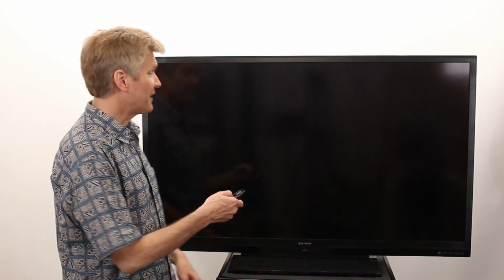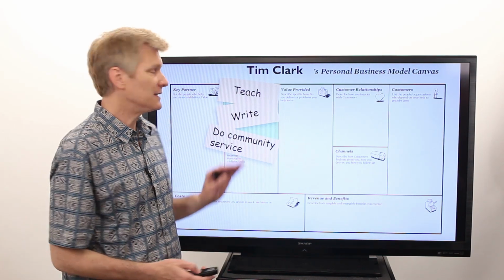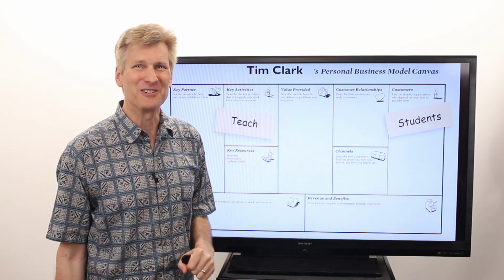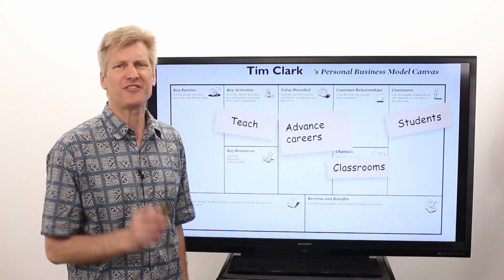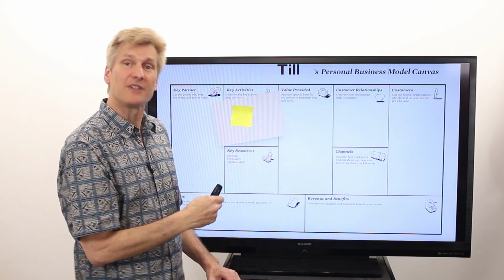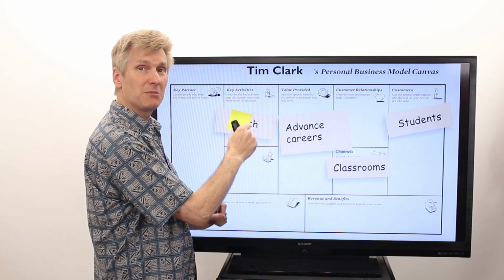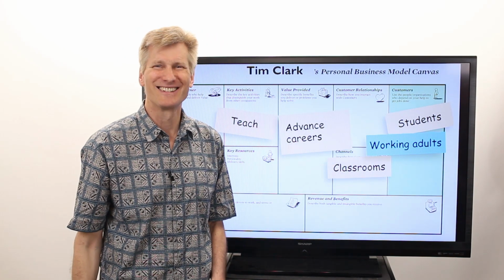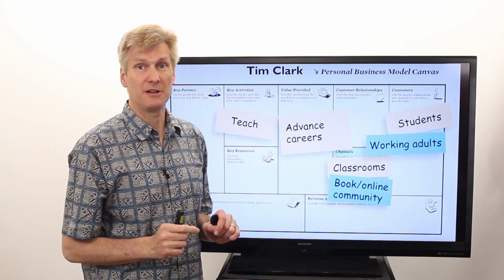How to Diagram your Personal Business Model the Quick Way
How to diagram your Personal Business Model the quick way. Presented by business modeling coach/Business Model You author Tim Clark.  You should be familiar with the Business Model Canvas to get the most out of this video — see BusinessModelYou.com or BusinessModelGeneration.com.